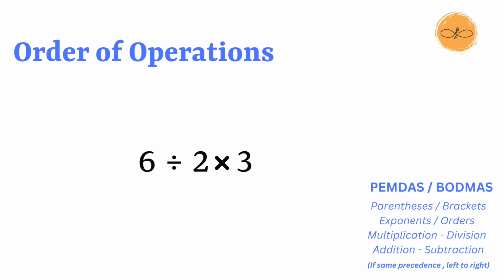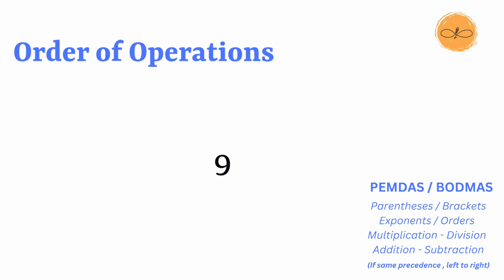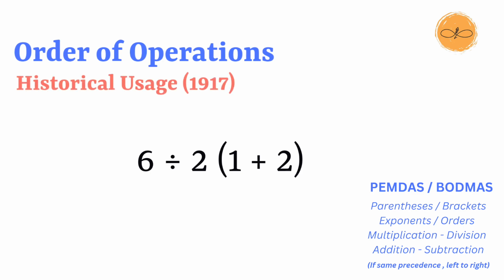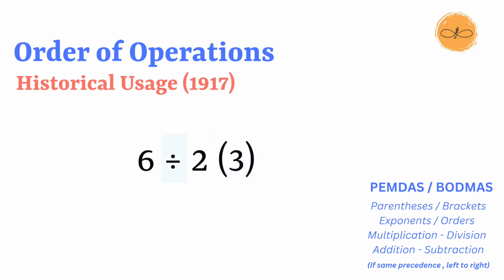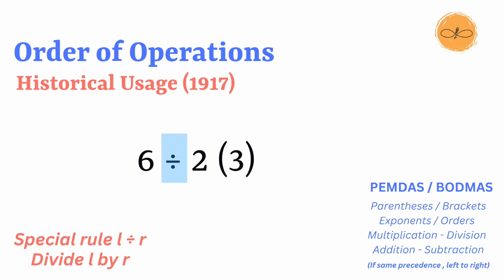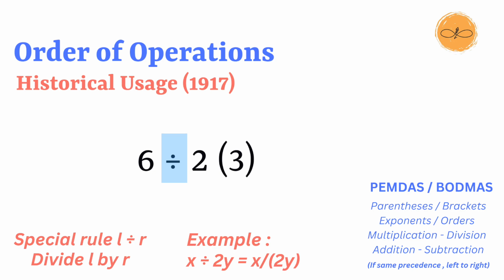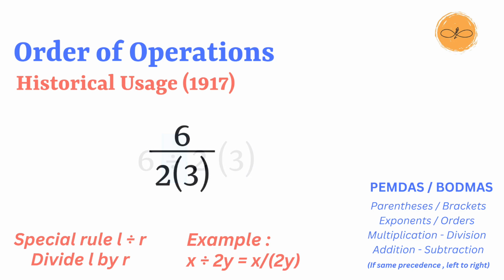6 ÷ 2 (1 + 2) = ? | Correct Answer Explained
This problem went viral and generated millions of comments on Facebook, Instagram, YouTube and social media sites. I explain how to get the correct answer by using the modern interpretation of the order of operations.

I also explain how you would get a different answer under historical usage of the division symbol.

(Note: Some people write 6/2(1+2) = but this has the same answer)

Here is a 1917 article from "The American Mathematical Monthly" that explains the usage of the division symbol as an exception to the order of operations

Send us your suggestions through Instagram.

We may not reply but we do consider all ideas!